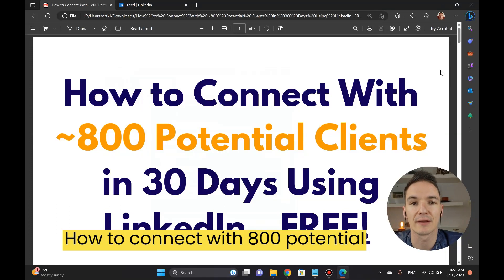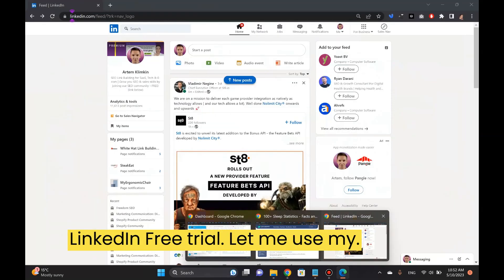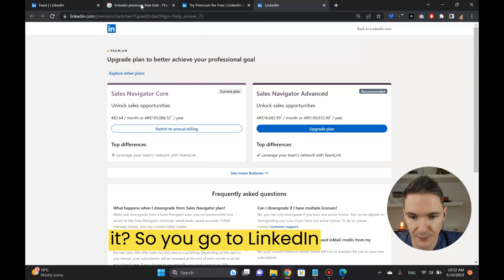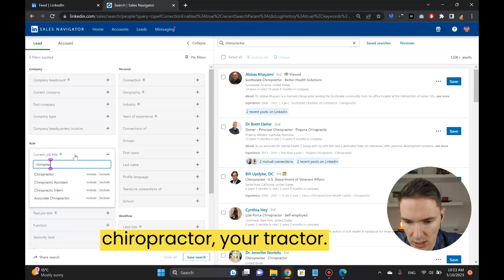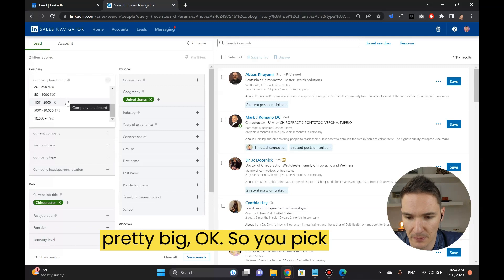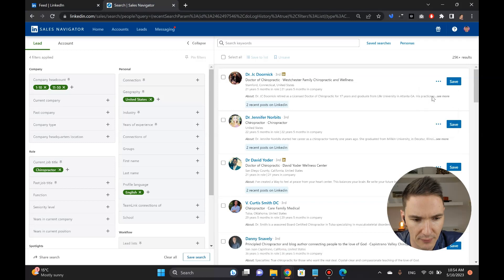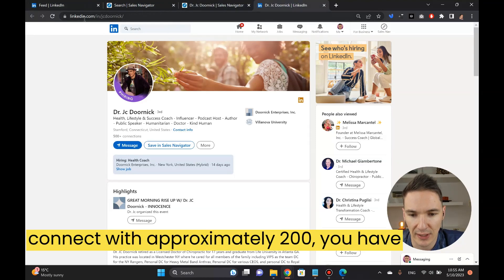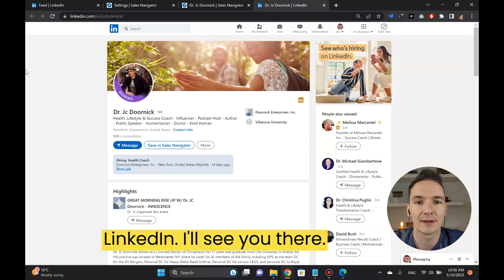How to Connect For FREE on LinkedIn?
👉 Grow Followers, Build a Personal Brand, and Get Clients from LinkedIn in 2025

Before you seal the deal you have to:

1. Find
2. Connect
3. Grab attention
4. Become familiar
5. Hear them out on a live call

In today's post I share a sneaky tip for taking the first step - finding your best SEO clients.

❤️ PS I shared the video walkthrough of this exact process in my group - "Freedom SEO"